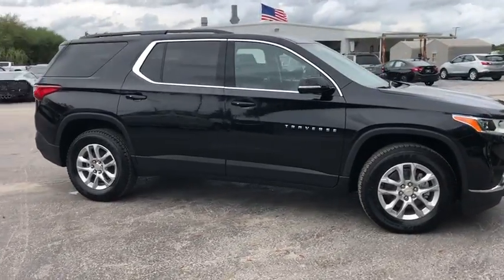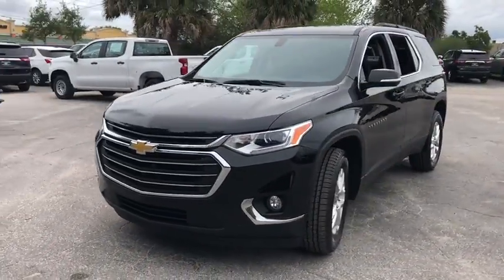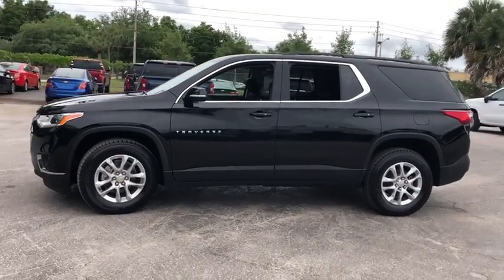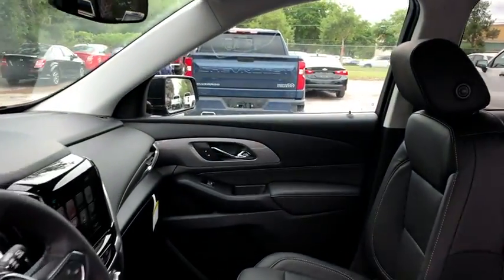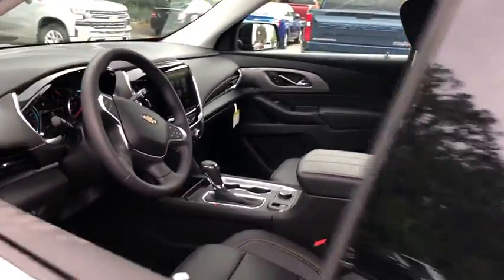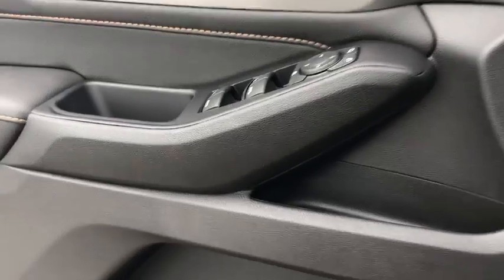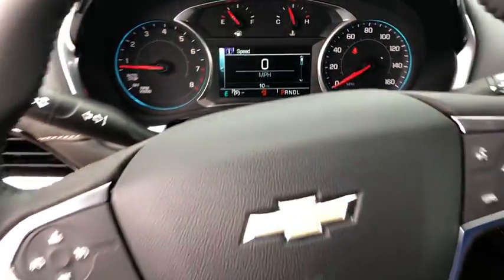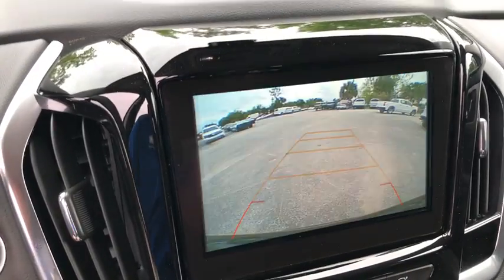2019 Chevrolet Traverse Ocala, Gainesville, Leesburg, The Villages, Crystal River, FL TK40589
Black Metallic N 2019 Chevrolet Traverse available in Ocala, Florida at Palm Chevy Ocala. Servicing the Gainesville, Leesburg, The Villages, Crystal River, FL area.